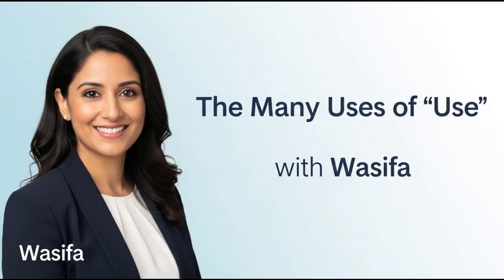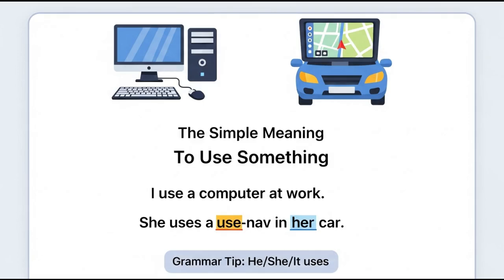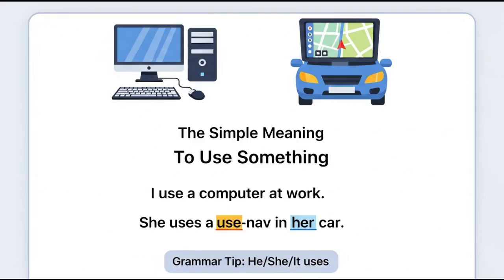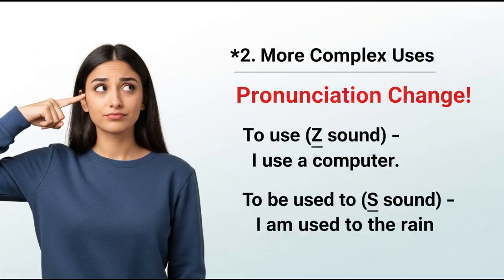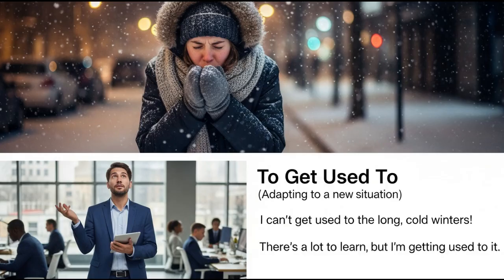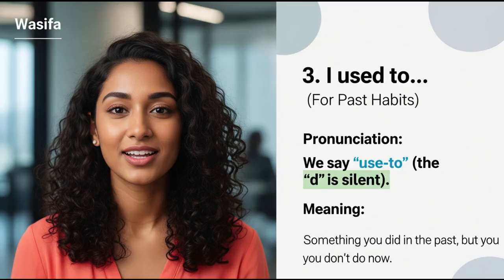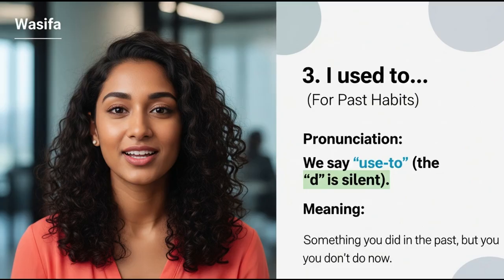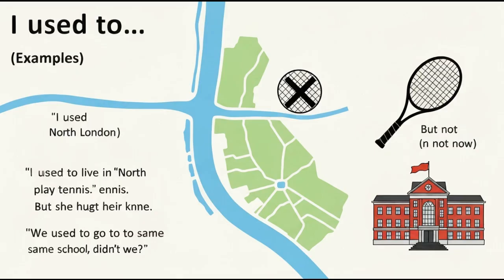STOP Confusing "Used To" vs. "Be Used To" | Common English Grammar Mistakes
Are you confused by "used to," "be used to," and "get used to"? This is one of the most common mistakes intermediate English learners make, but this lesson will make it easy.

In this English grammar lesson, your teacher Wasifa breaks down the different meanings and structures of the verb "to use," helping you master this confusing topic.

In this video, you will learn:

1. The Simple Verb "Use": The basic meaning, present tense ("I use a computer") and past tense ("I used a computer").

2. "Get Used To" (+ Noun / -ing): How to use this phrase when you are adapting to a new situation (e.g., "I am getting used to the cold weather.")

3. "Be Used To" (+ Noun / -ing): How to use this when a situation is normal or familiar to you (e.g., "I am used to getting up early.")

4. "Used To" (+ Infinitive): How to talk about past habits or states that are no longer true (e.g., "I used to live in North London.")

Wasifa also explains the subtle but important pronunciation difference between "use" (with a /z/ sound) and "used to" (with an /s/ sound), which will help you sound more natural.

By the end of this lesson, you will be able to use these forms correctly and confidently in your English conversation.